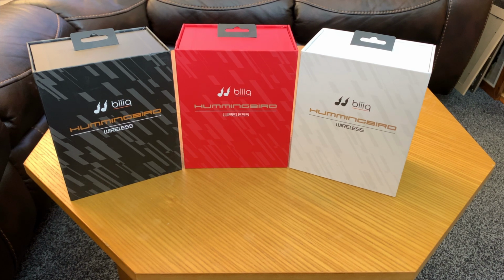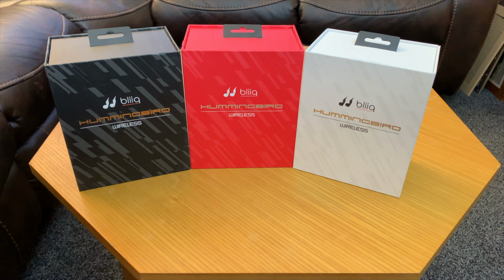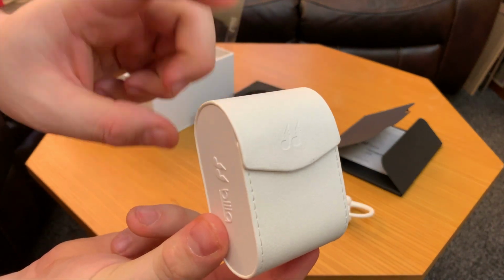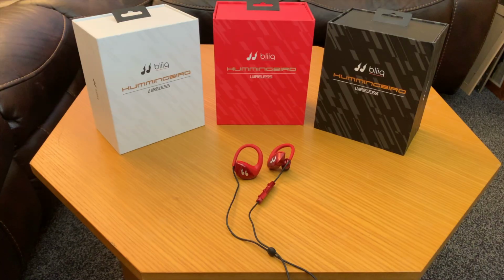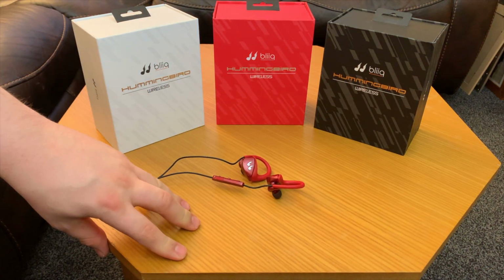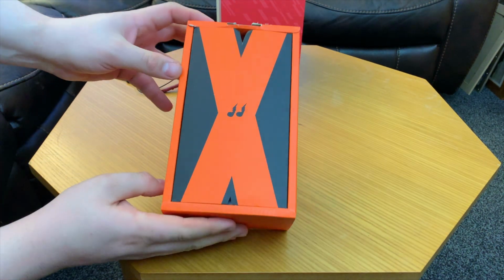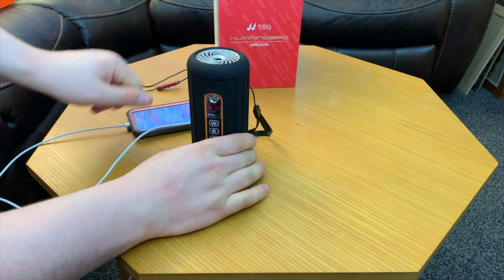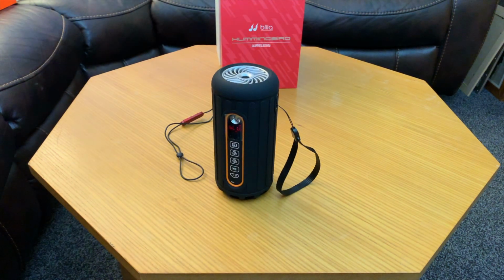Bliiq wireless hummingbird headphones and infinite x bluetooth speaker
Here we have Bliiq's pretty interesting and well priced wireless hummingbird and infinite x Bluetooth speaker which we personally really liked. The headphones are really comfortable to use with great sound. The Bluetooth speaker is also reasonably priced with a good sound.

Music used in this video:

(All credits to the amazing Artist!)